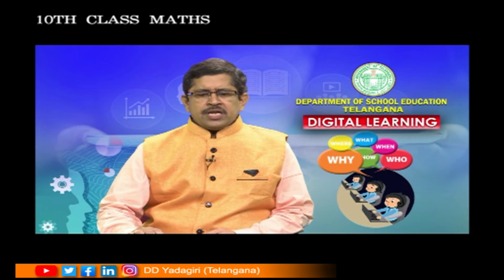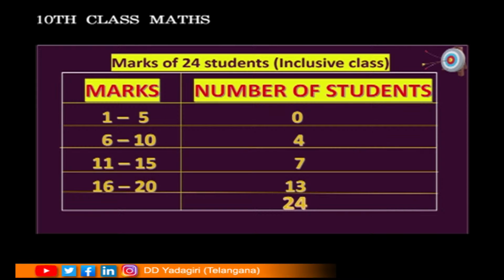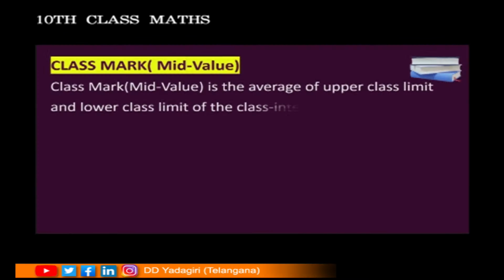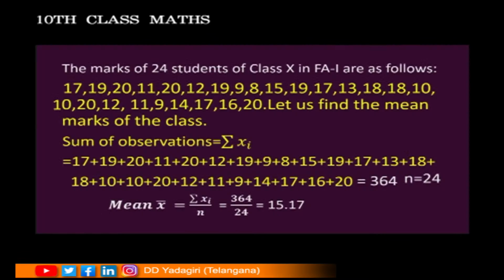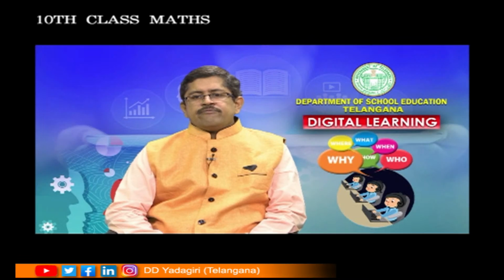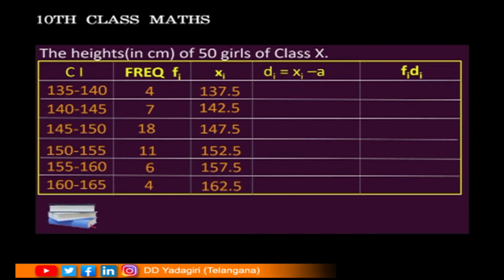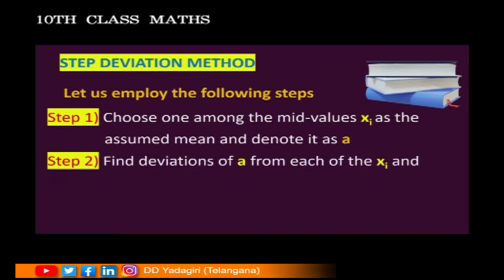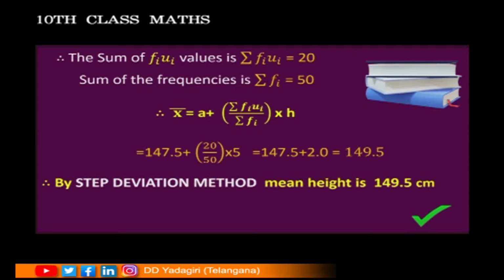10th Class Maths (E/M) || Statistics - Arithmetic Mean || School Education || November 10, 2020